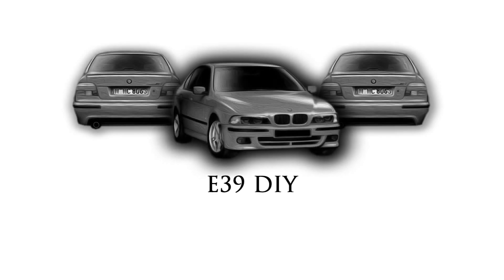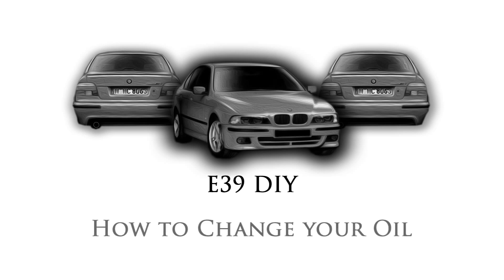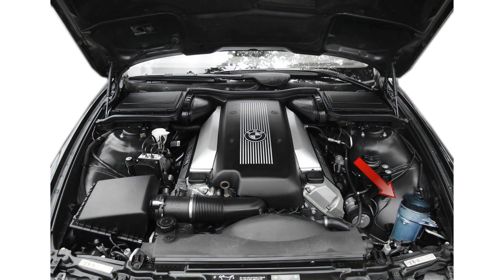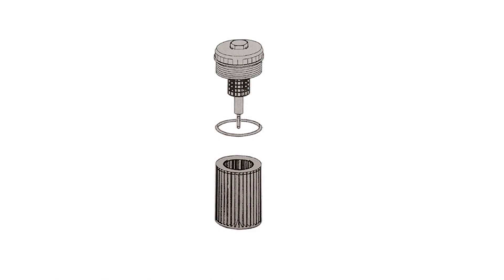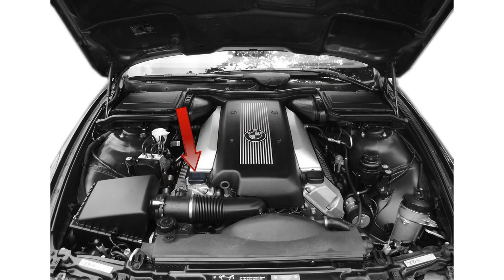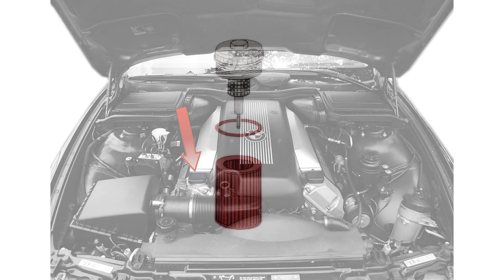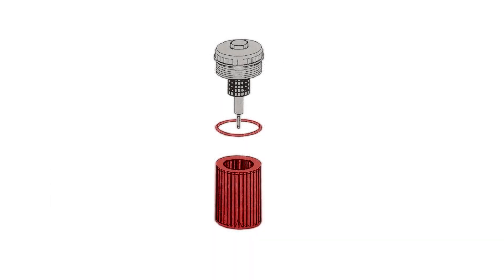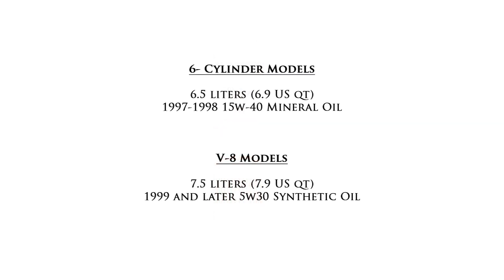How To Change Oil.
Today E39 DIY will show you how to change your engine oil.